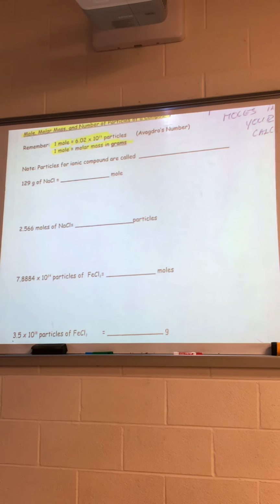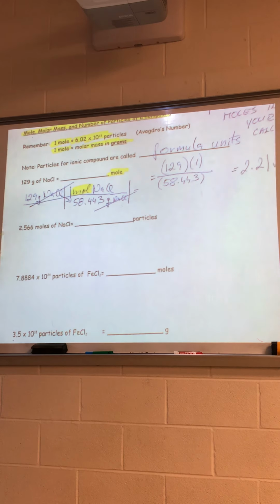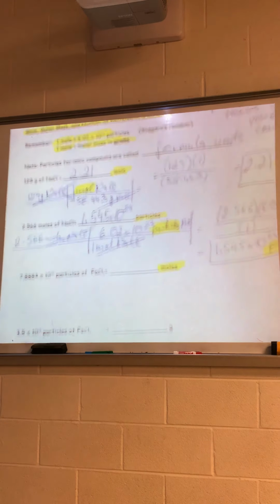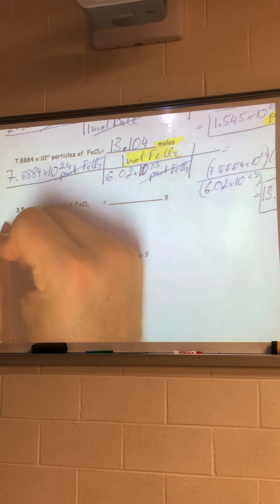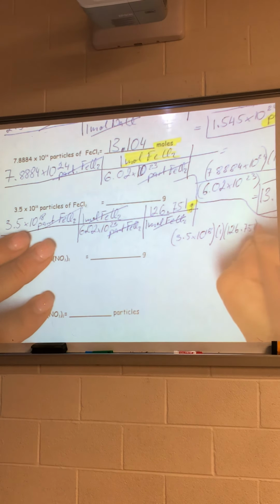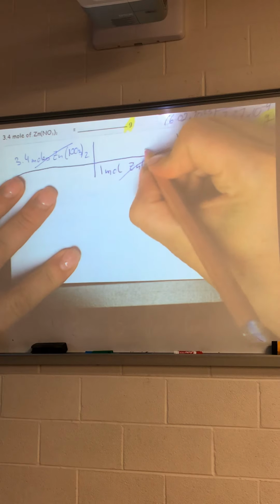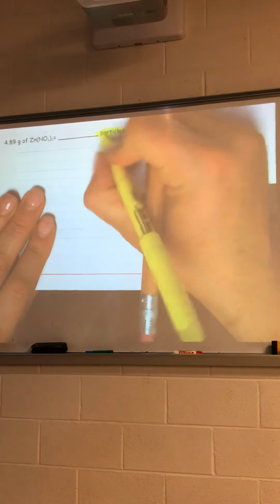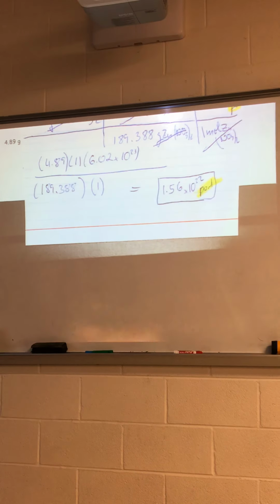Mole molar mass and number